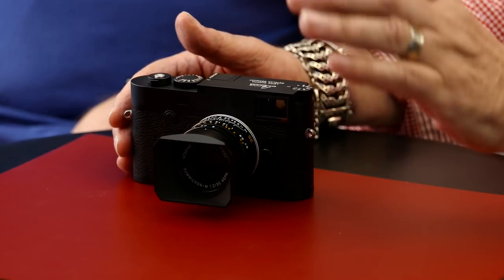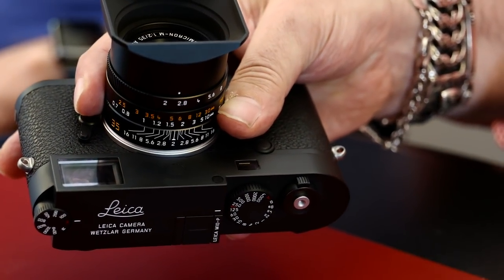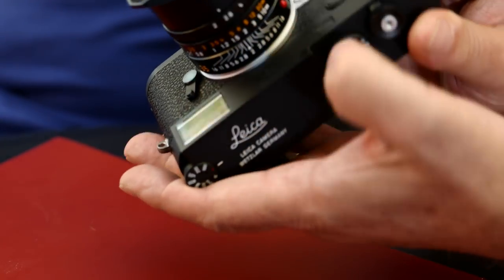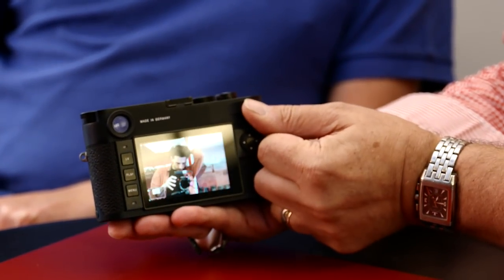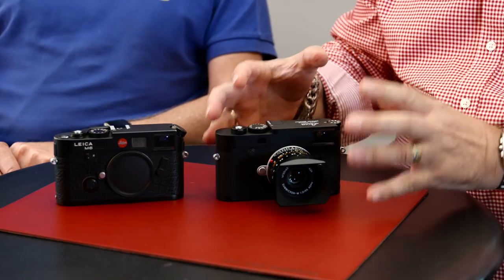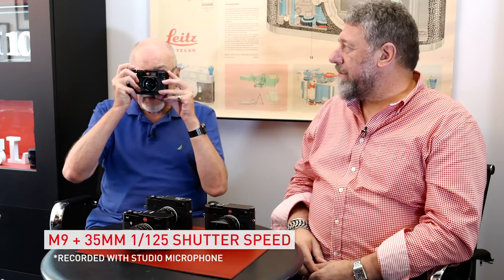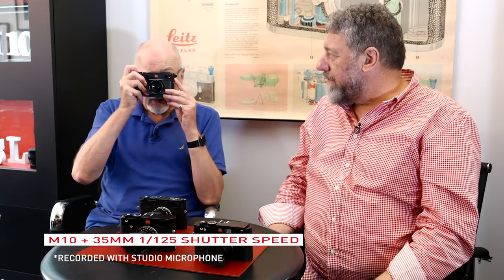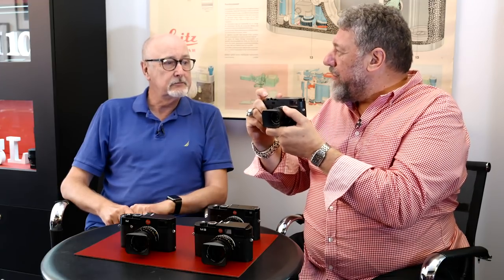First Look at the Leica M10-P with Ivor Cooper & Mike Evans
Ivor Cooper of Red Dot Cameras and Mike Evans of photography blog Macfilos.com take a first look at Leica's new M10-P camera, comparing past models shutter speed sounds.